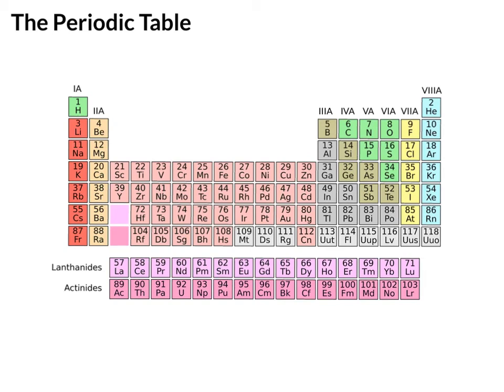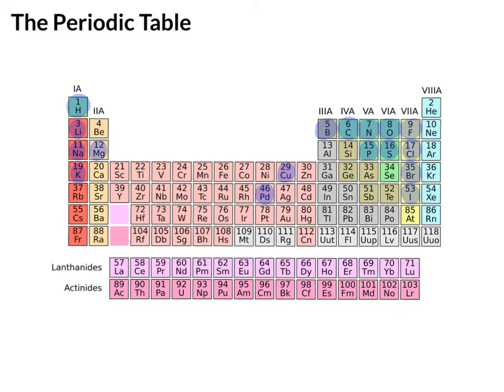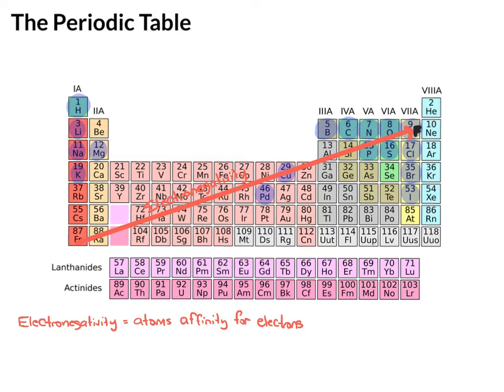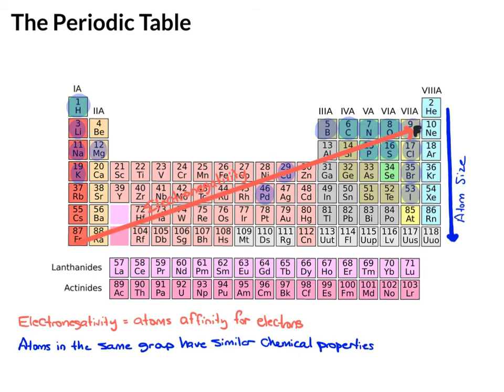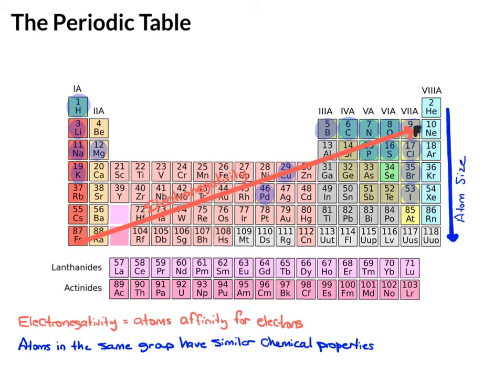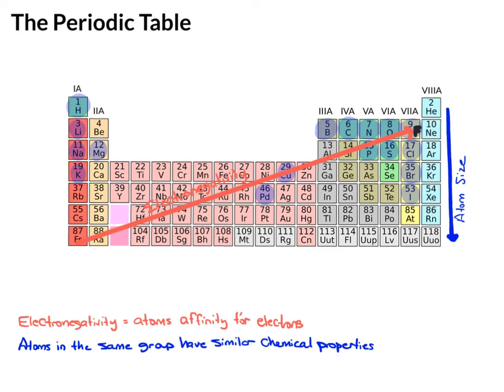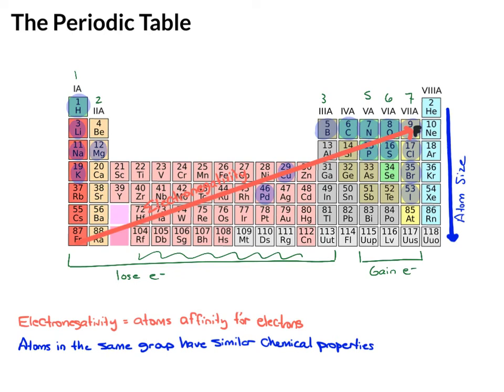The Periodic Table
Not all elements are equally important in organic chemistry. This video highlights the elements most relevant to organic structure and reactions (like C, H, O, N, and the halogens), and revisits key trends from general chemistry, including atomic size and electronegativity.